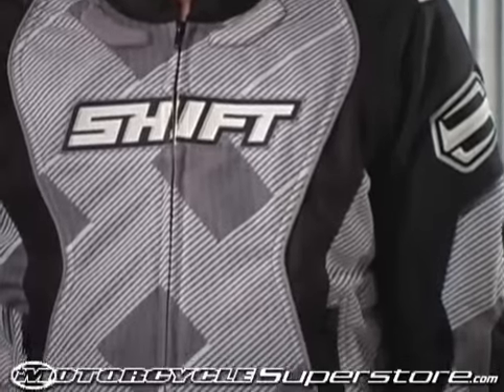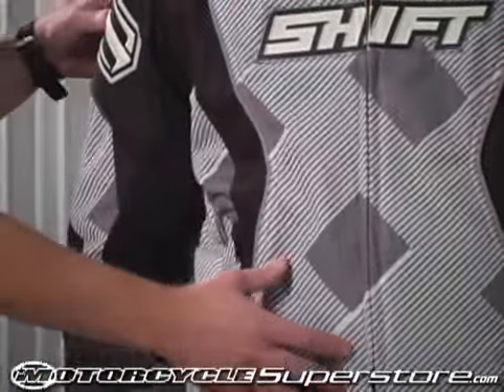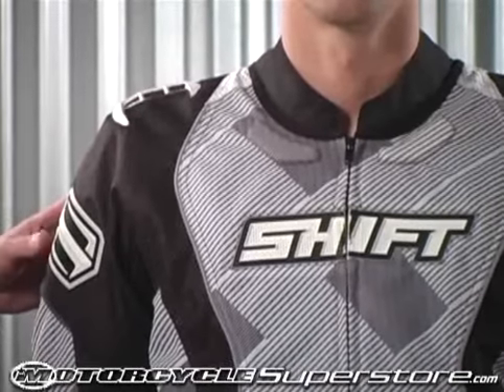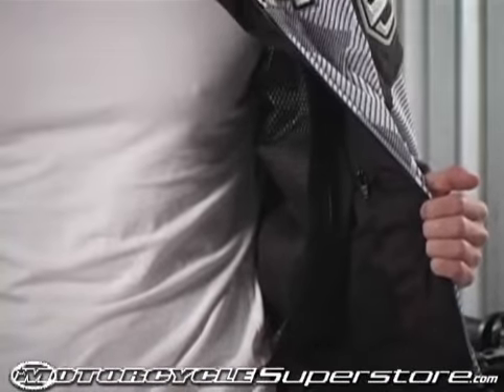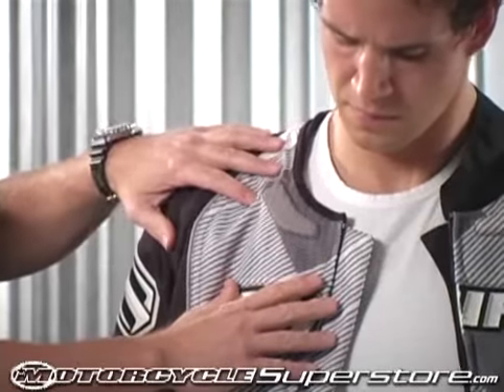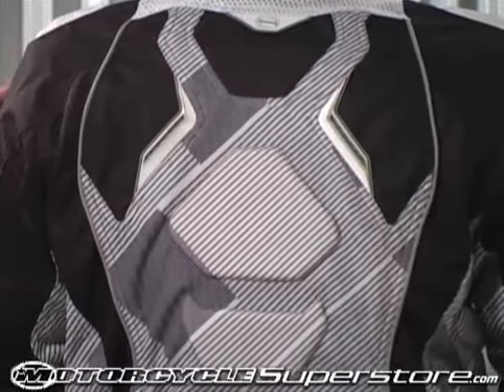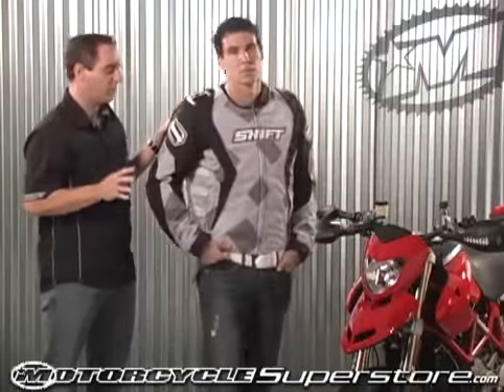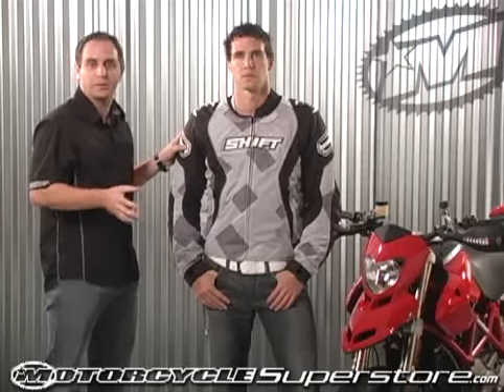Shift Air Avenger Jacket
Learn about the new '09 Shift Air Avenger Jacket. Shift really didnt hold anything back this year with their new line of riding jackets. But dont take my word for it, check it out yourself!